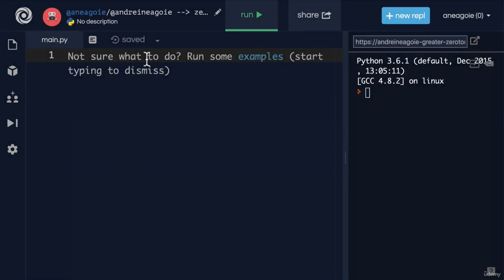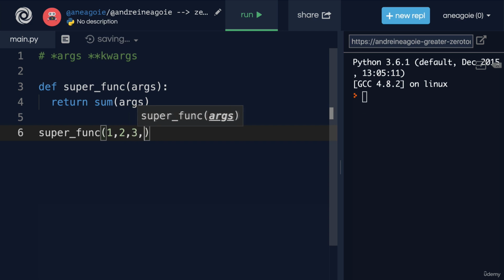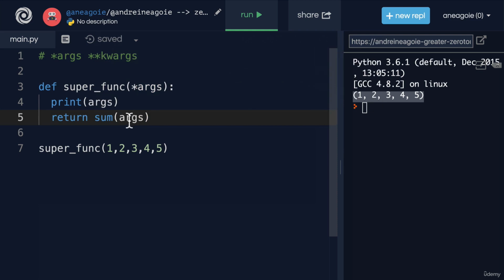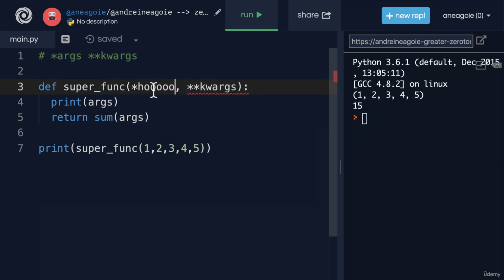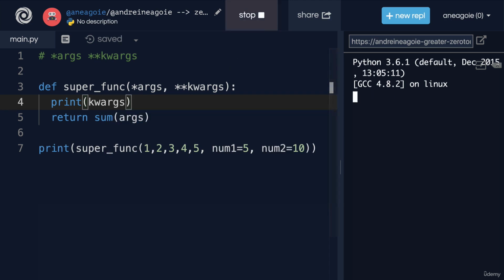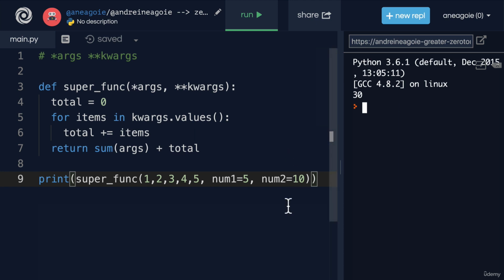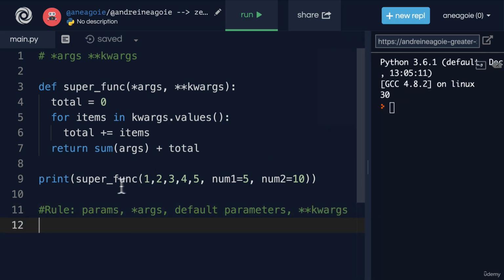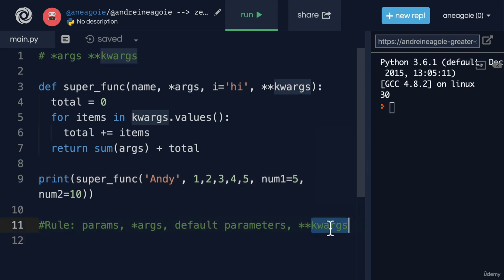*New* Python Full Course 2023 - Args and Kwargs in Python 2023